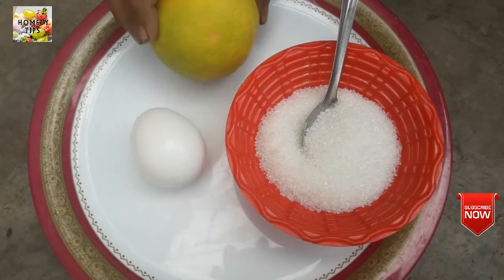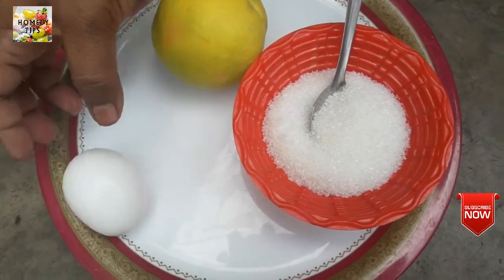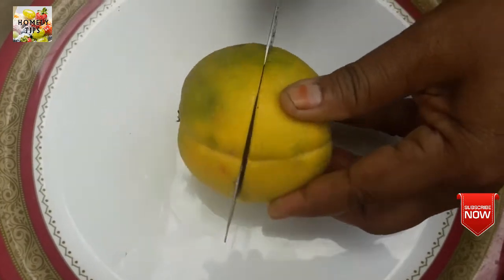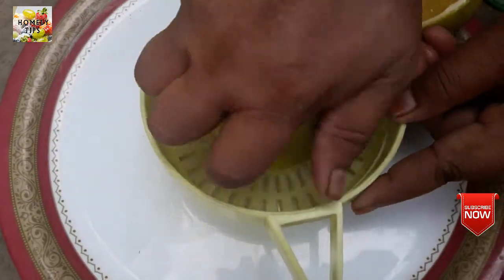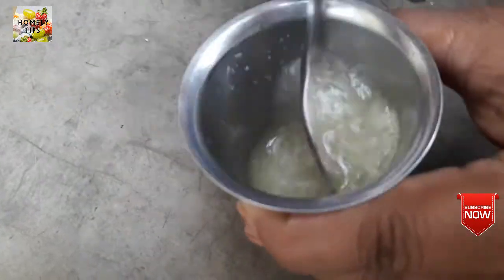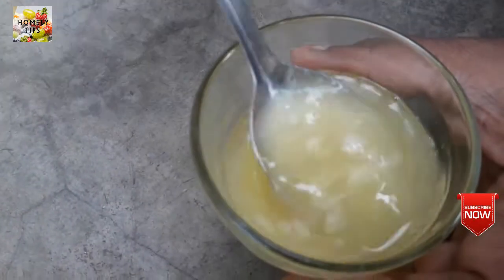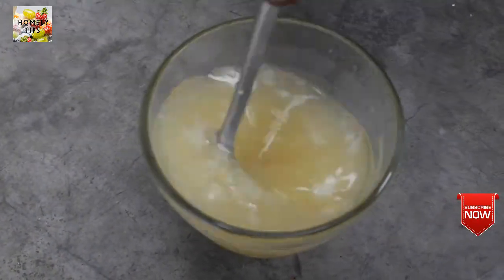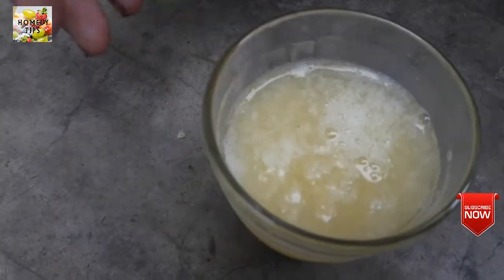சாத்துக்குடி முட்டை ஜூஸ் | saathukudi juice | Mosambi Juice | Juice in Tamil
Learn Tamil Recipes at Homely Tips - Offcial Youtube Channel